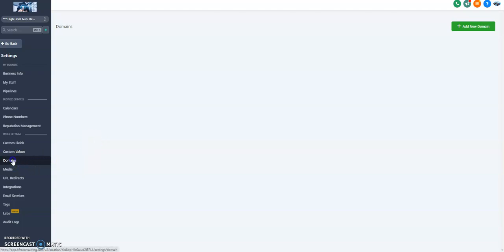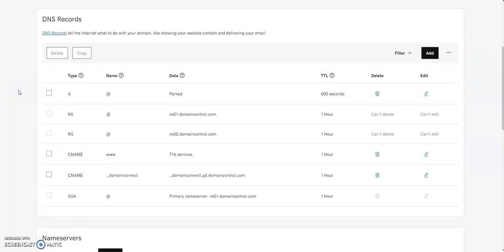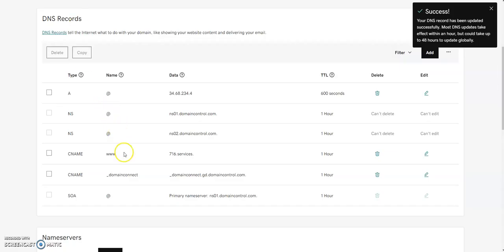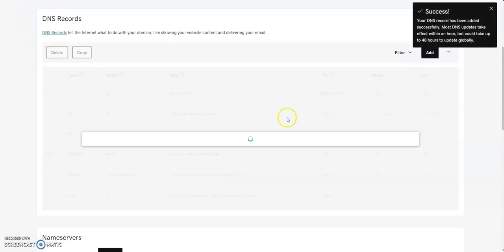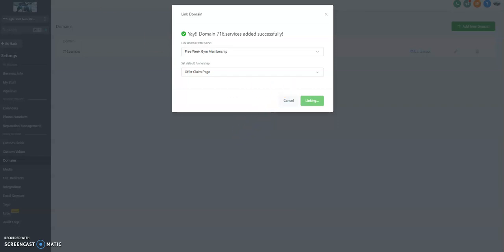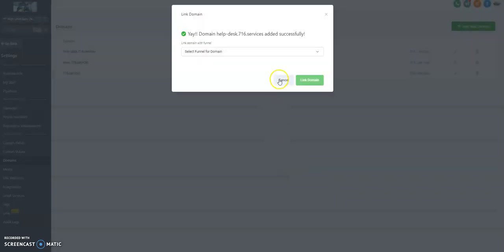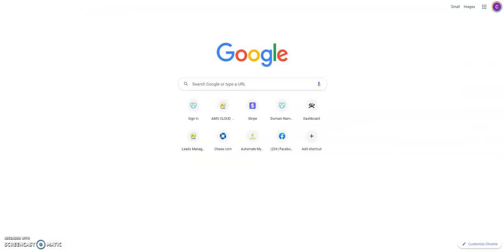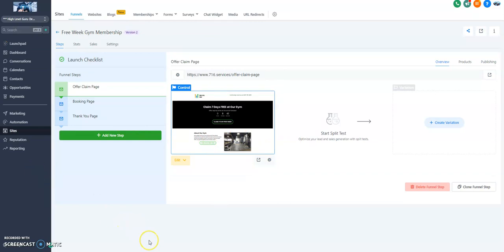Attach domain to Go High Level landing page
How to attach a domain to a Go High Level landing page.  In this video I will show you how to setup a new web domain using GoDaddy and Go High Level.  All you need to do is setup the A record and the CName record.  This is easily done by coping the data you need right from High Level and using that to setup your DNS records.  Connecting a domain to a landing page is easy with Go High Level.  There's never hosting fees or any other fees to run your websites or funnels with High Level.

If you need help with business process automation software like Go High Level contact The High Level Guru Providing automate business solutions, business process automation tools, and offering business grow consulting services.